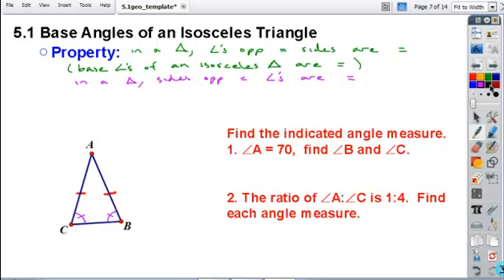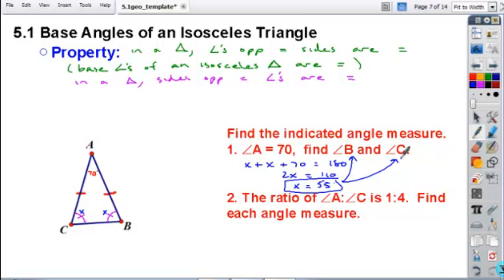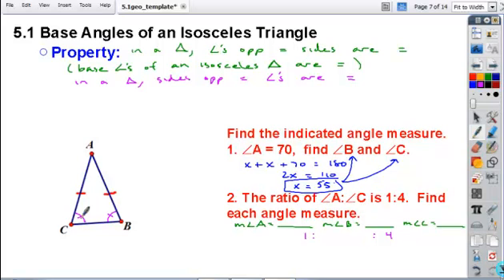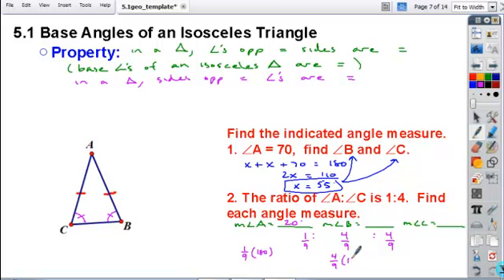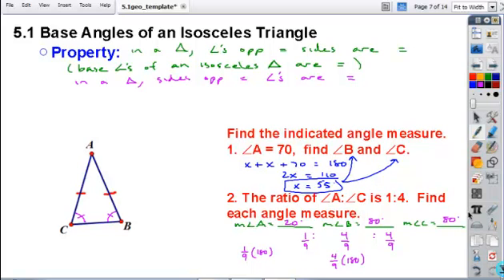5 1geo ang isos tri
5.1 geo angles of isosceles triangles